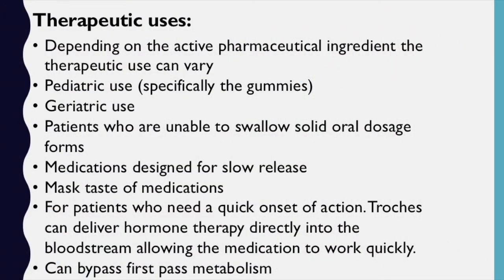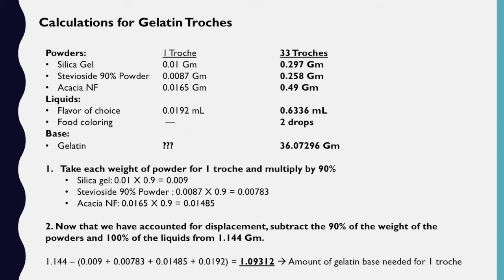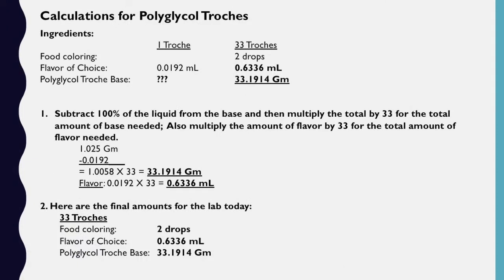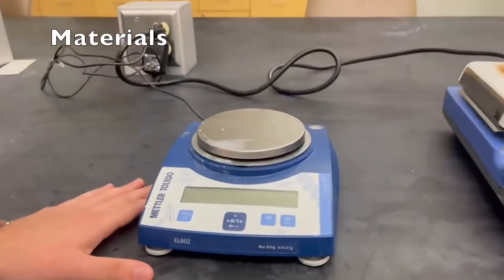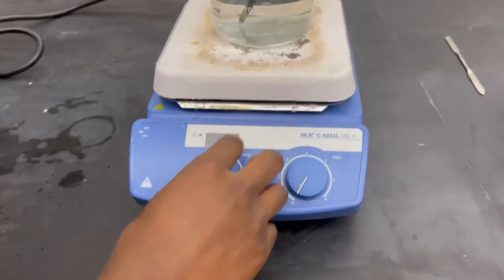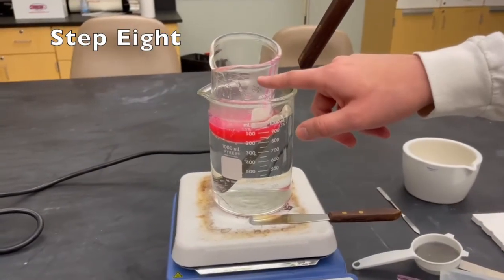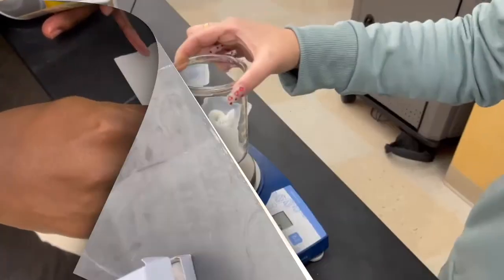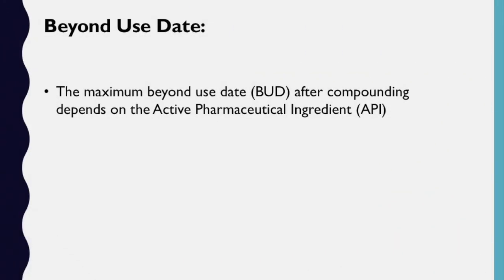Compounding Troches (Belmont University College of Pharmacy)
A step-by-step walkthrough for making two different kinds of pharmaceutical troches (Gelatin Based and Polyglycol Based)